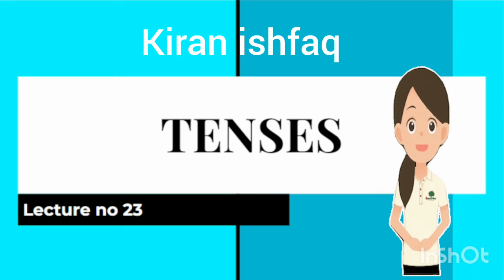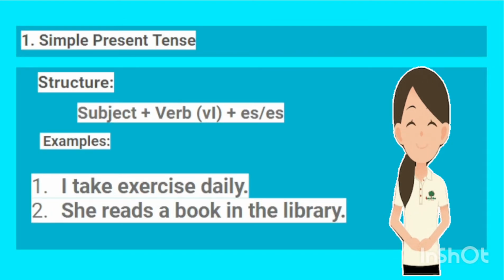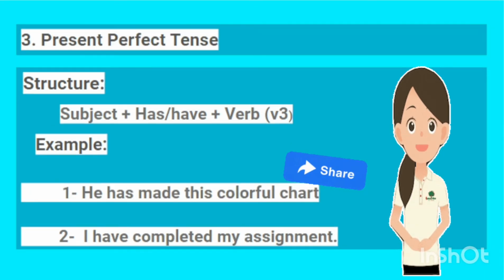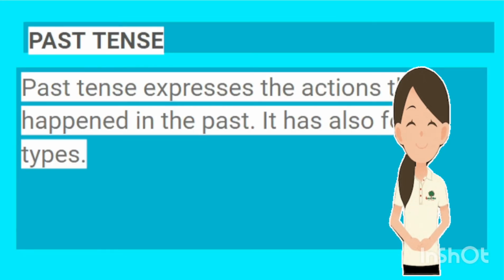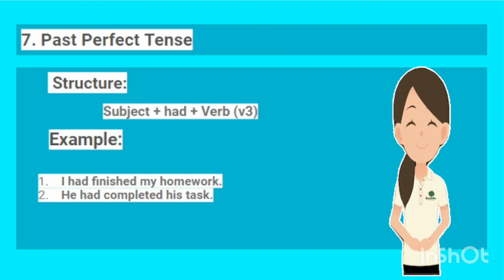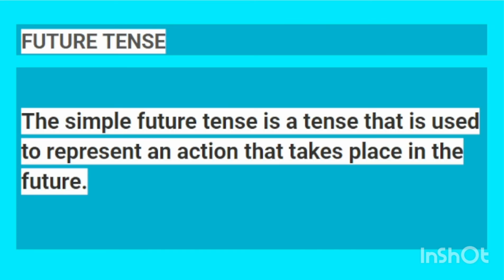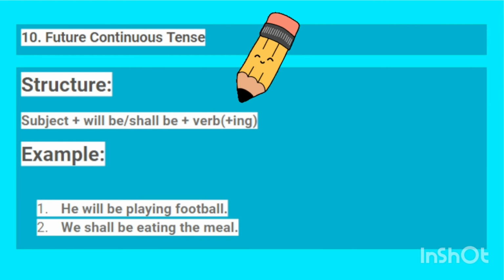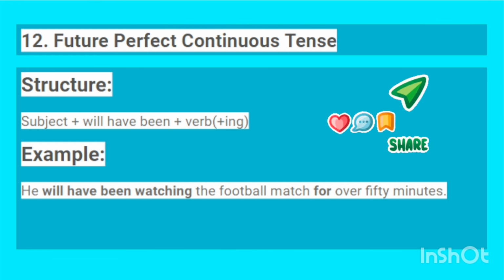Learn all Tenses in 10 Minutes in English || Present Tense, Past Tense, Future Tense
Do you want to learn all the English tenses, clearly and one step at a time? This is the course for you. Learn Tenses in 10 mint in English. We will go through each tense from beginning to end with examples, common mistakes to watch out for, and plenty of practice to ensure you understand. There are 3 main tenses Present Tense, Past Tense, Future Tense
in English:. Take a firm first step to improving your English by watching this video